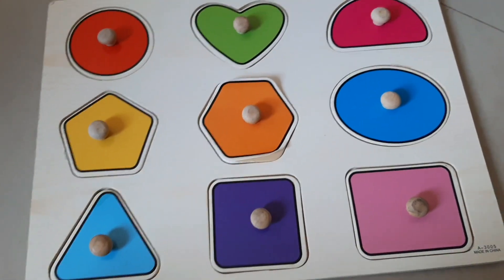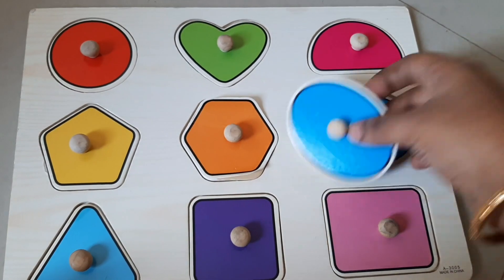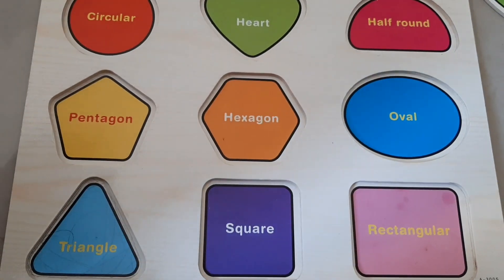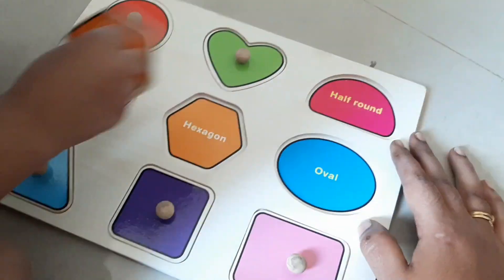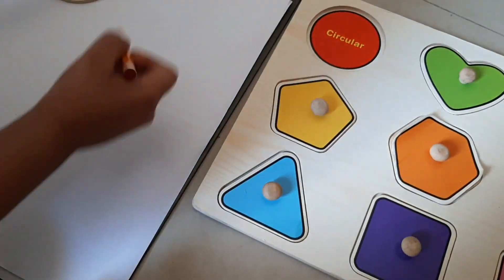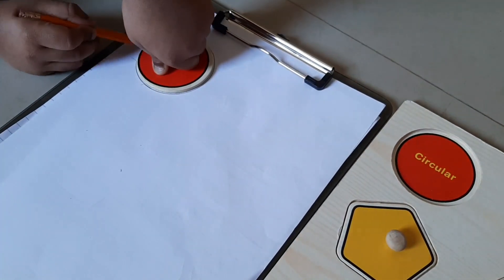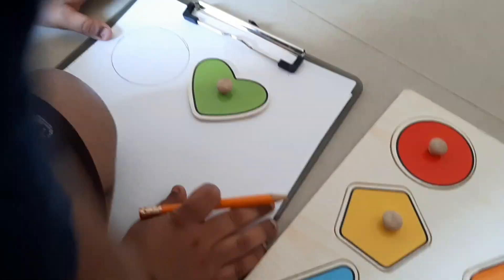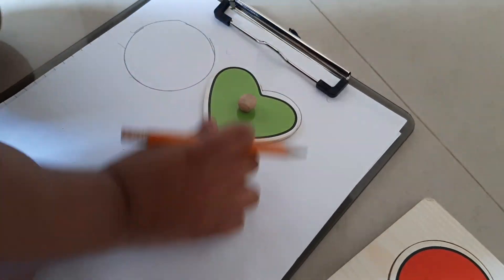shapes wooden toy